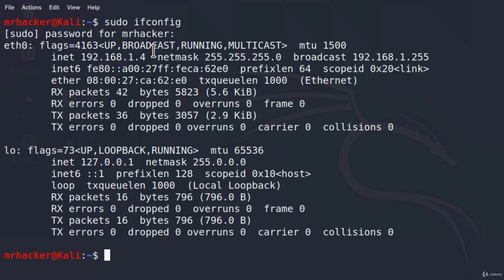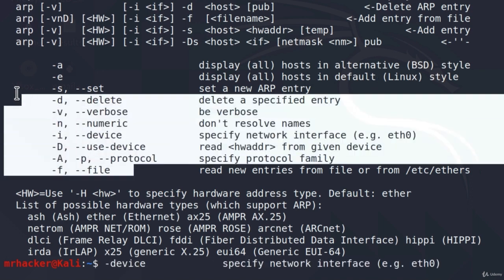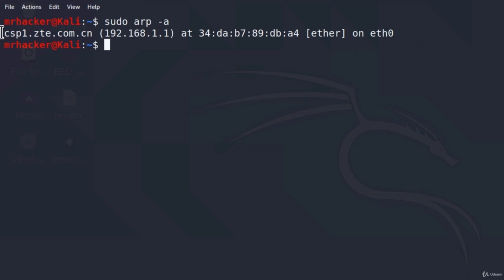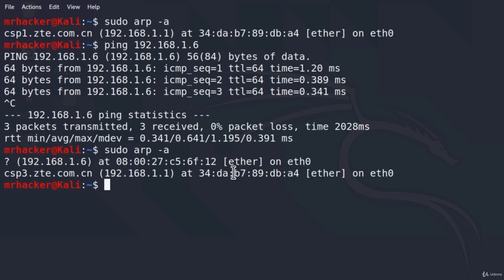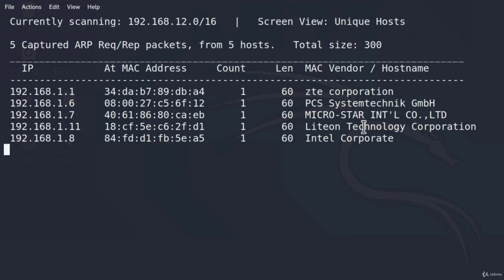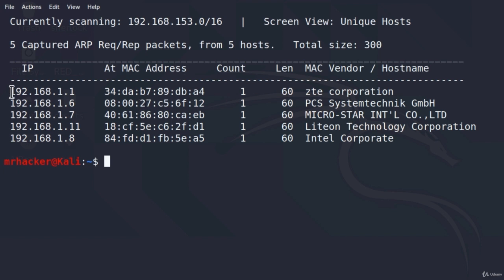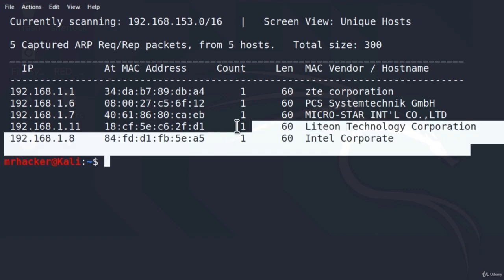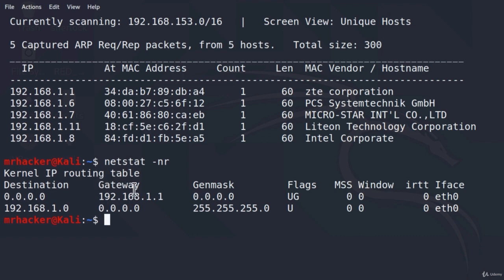Netdiscover use in our kali linux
hello friends
today we use net discover tool for scanning in our kali linux virtual machine